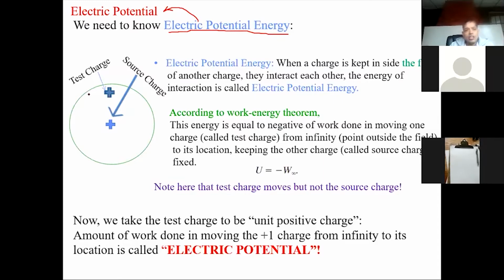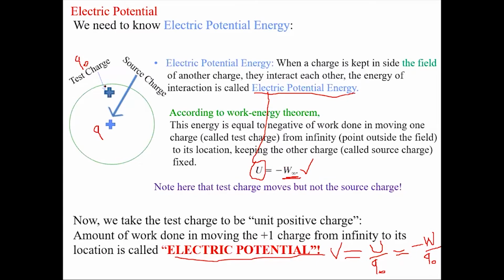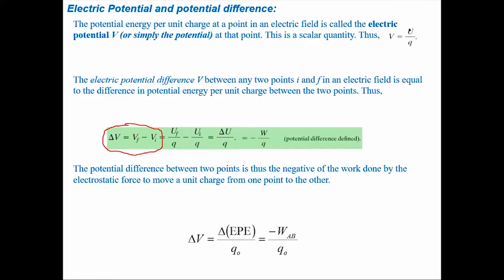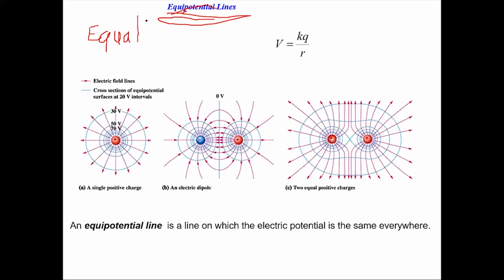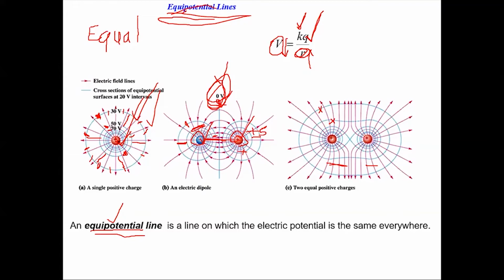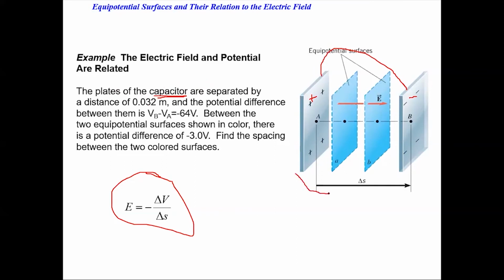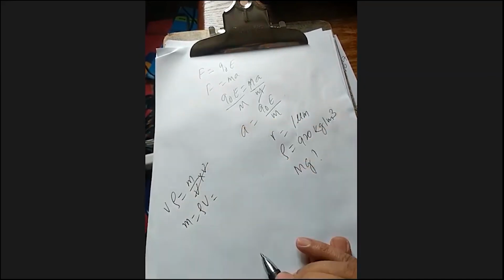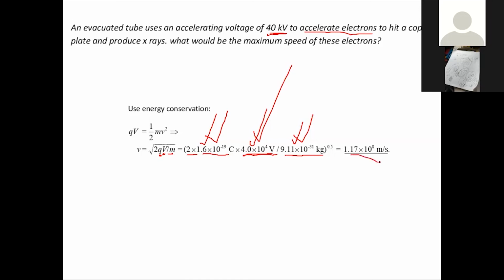Electric Potential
Electric Potential, Electric Potential Energy, Work-Energy Theorem, Finding Electric Potential, Potential difference, Equipotential Lines, Equipotential Surfaces and Their Relation to the Electric Field, Equipotential surface between parallel plates, The Relationship Between Electric Field and Potential, Examples: Acceleration of two isolated protons, Initial acceleration of a proton, Millikan oil drop experiment, Maximum speed of electrons in X-rays